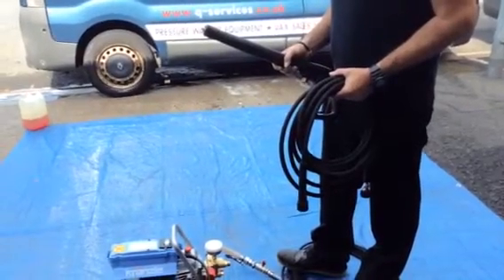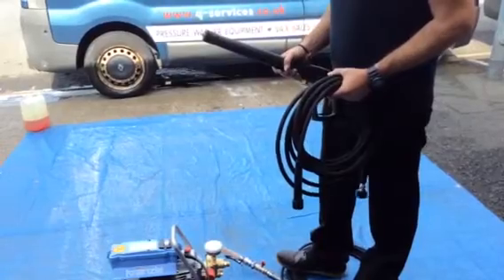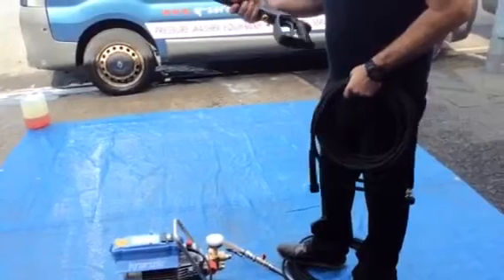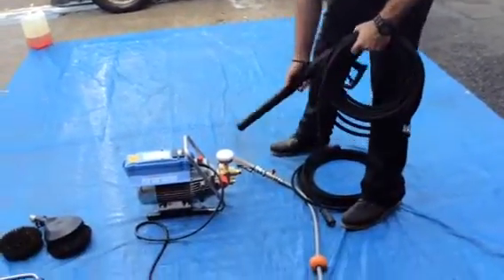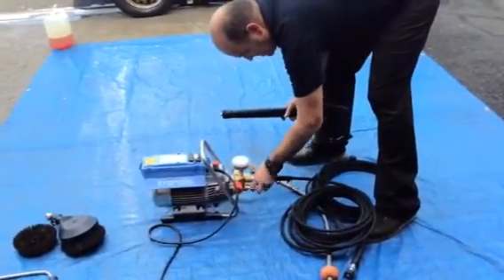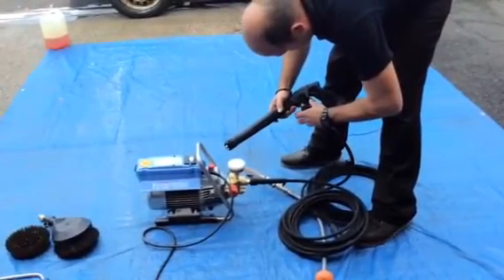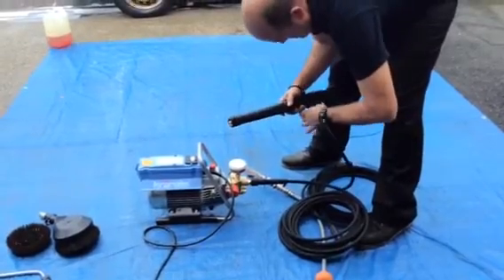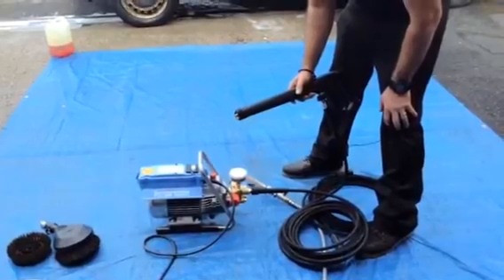Kranzle Non-Genuine Replacement Hose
This hose is to replace a Kranzle hose. This product is a non-genuine hose. It can be supplied in a 10 Meters, 20 Meters, 30 Meters. This hose is rubber industrial hose. 250 bar and 1 wire